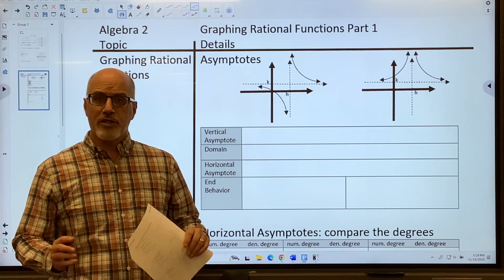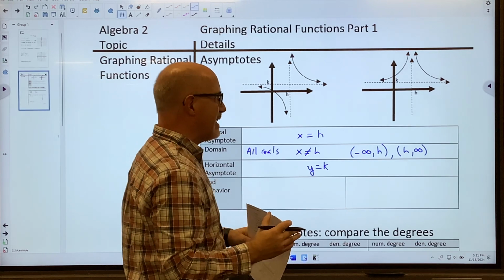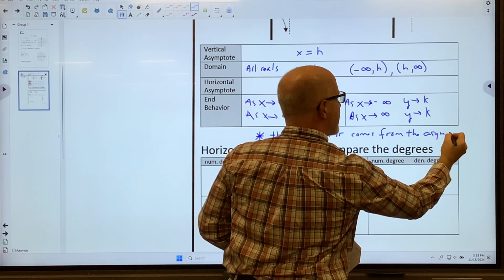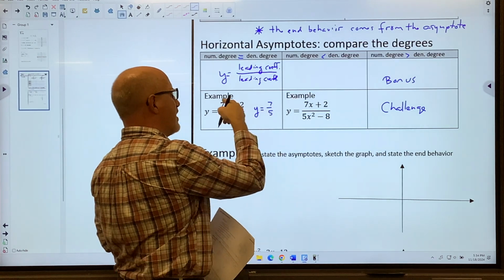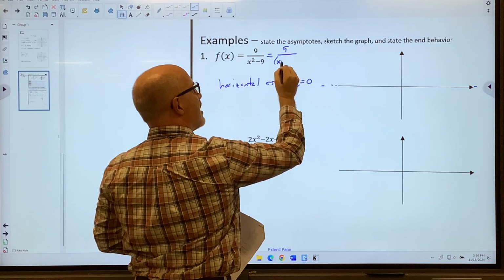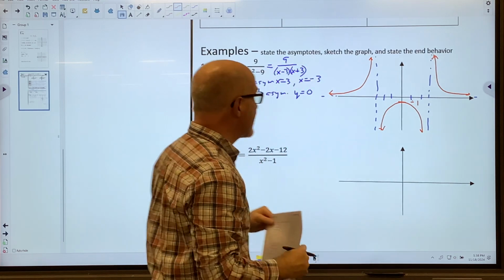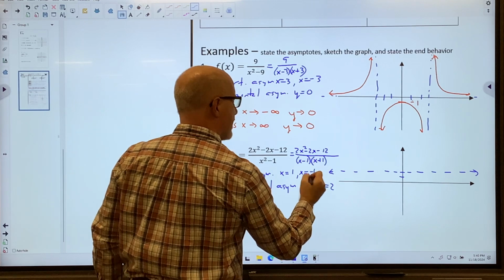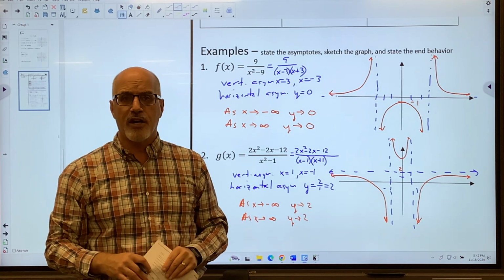Alg 2 Topic 4-2 Graphing Rational Functions Part 1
Graphing Rational Functions with an emphasis on asymptotes and end behavior.